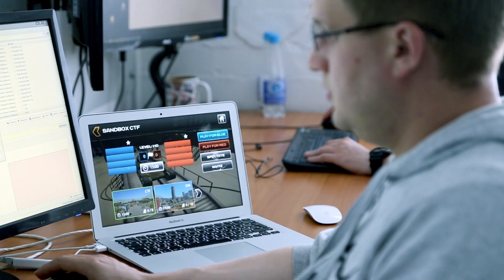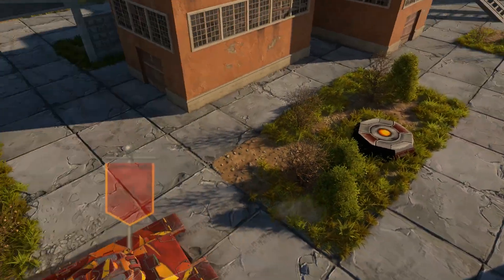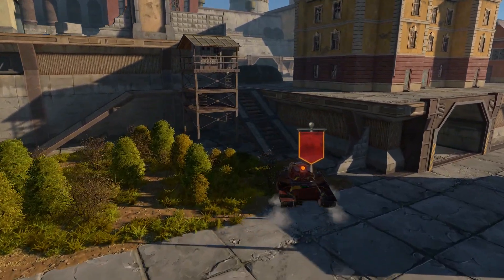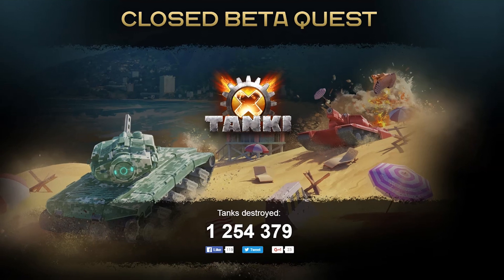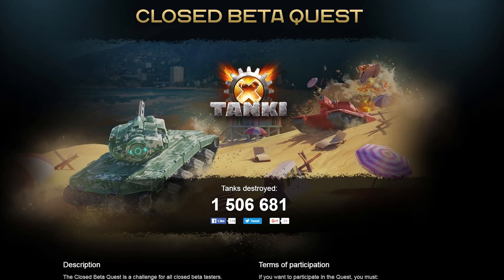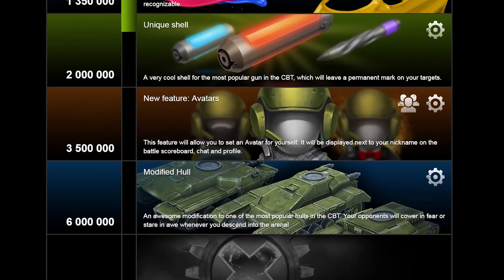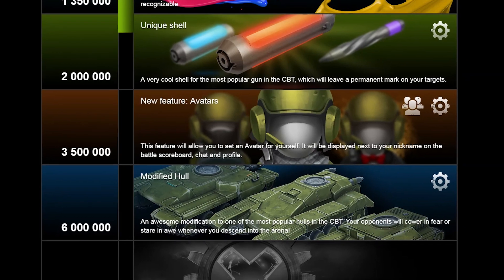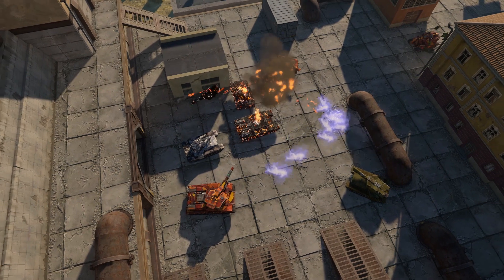Tanki X Developer's Diary #7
Tanki X is a multiplayer, tank-action game that’s out to prove that when it comes to tanks, there’s more than just thick shells and firepower… Get ready to strap on your seatbelt because you’re in for some serious adrenaline!